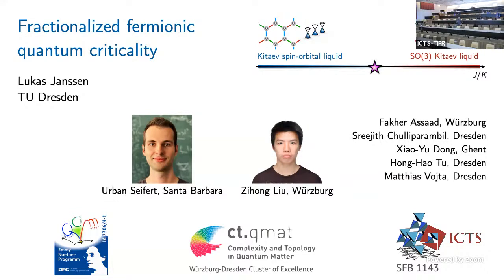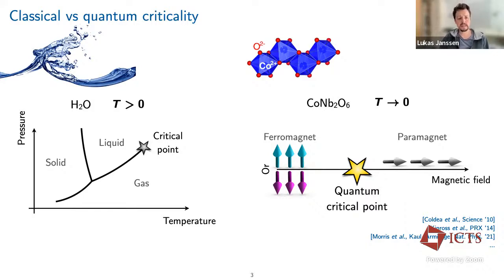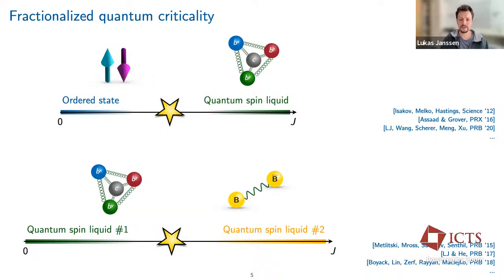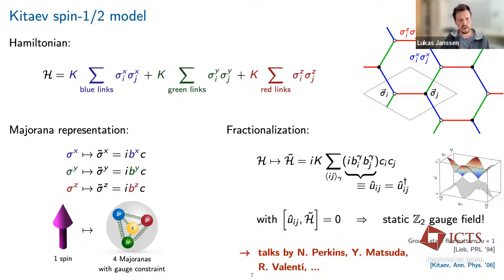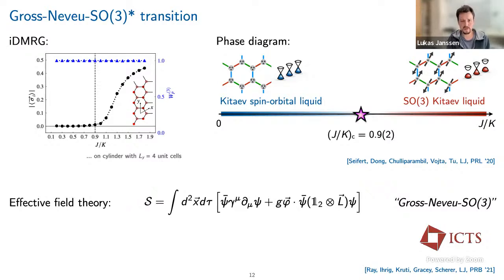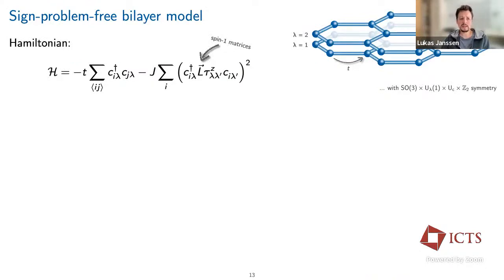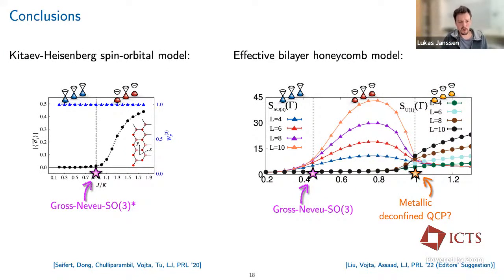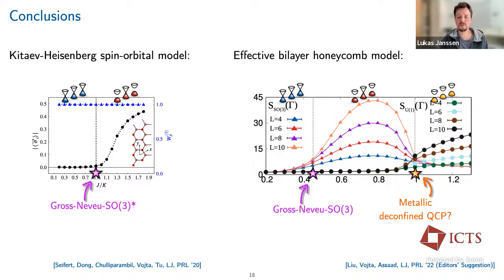Fractionalized fermionic quantum criticality by Lukas Janssen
PROGRAM

ORGANIZERS
Federico Becca (University of Trieste, Italy), Subhro Bhattacharjee (ICTS-TIFR, India), Yasir Iqbal (IIT Madras, India), Bella Lake (Helmholtz-Zentrum Berlin für Materialien und Energie, Germany), Yogesh Singh (IISER Mohali, India) and Ronny Thomale (Julius-Maximilians-Universität at Würzburg, Germany)

Eligibility criteria: Applications are invited from graduate students, postdocs, and faculties with overlapping research interests. Applicants are strongly encouraged to make a contribution in the form of a poster or contributed talk, and the decision concerning the same will be communicated at a later stage. Depending upon the prevailing pandemic situation and the availability of accommodation, participation may be restricted to online mode.

0:00:00 Fractionalized Fermionic Quantum Criticality
0:01:20 Outline
0:02:08 Classical vs quantum criticality
0:03:07 Deconfined quantum criticality
0:04:22 Fractionalized quantum criticality
0:06:33 Kitaev spin-1/2 model
0:09:40 Kitaev-Heisenberg spin-1/2 model
0:11:57 Kitaev spin-orbital models
0:17:40 Kitaev-Heisenberg spin-orbital model
0:22:01 Gross-Neveu-SO(3) * transition
0:26:19 Sign-problem-free bilayer model
0:32:43 Gross-Neveu-SO(3) transition at Jc1
0:34:07 Order-to-order transition at Jc2
0:36:47 Conclusions
0:37:58 Q&A
0:43:09 Wrap Up